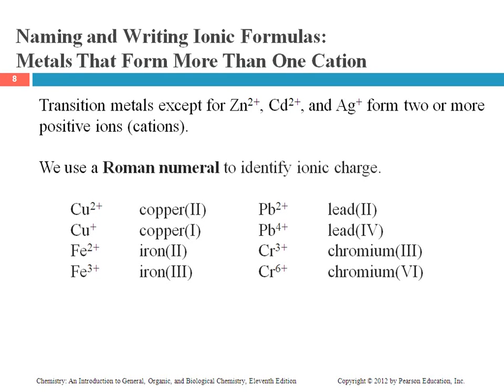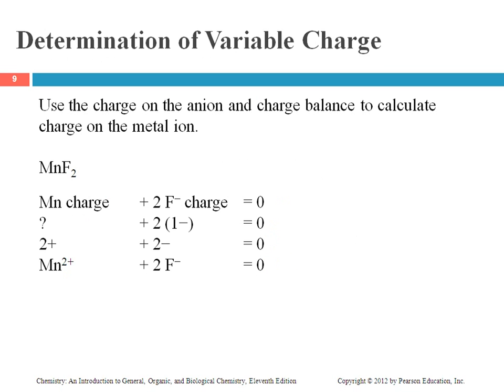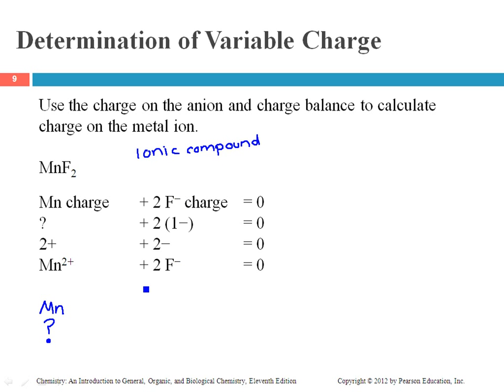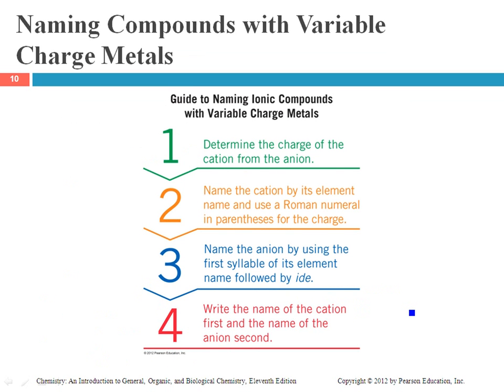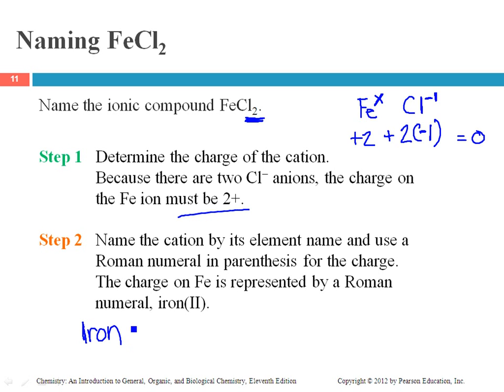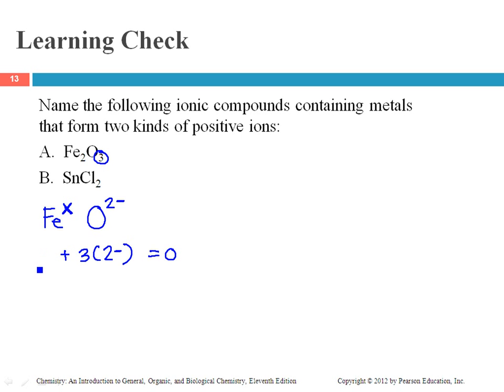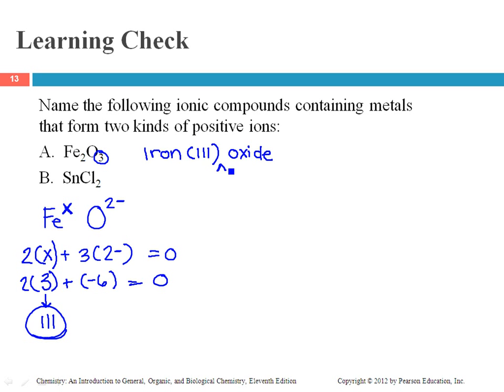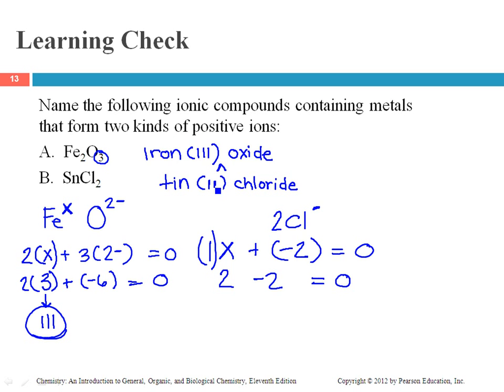CHm104 4_3 Naming Metals with Variable charge